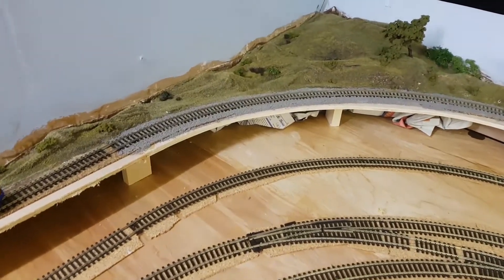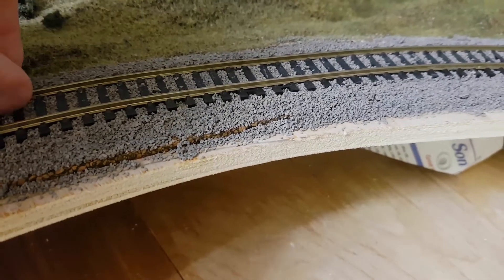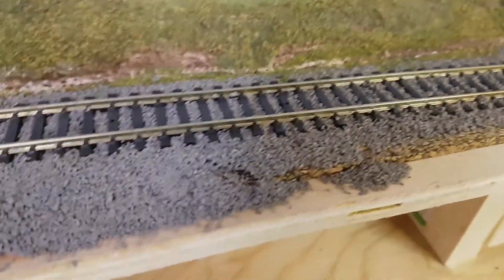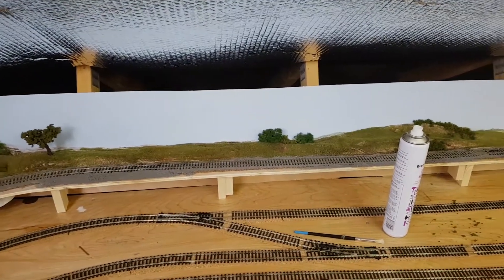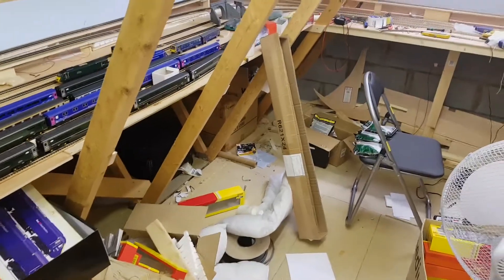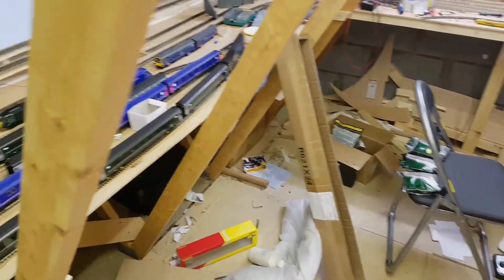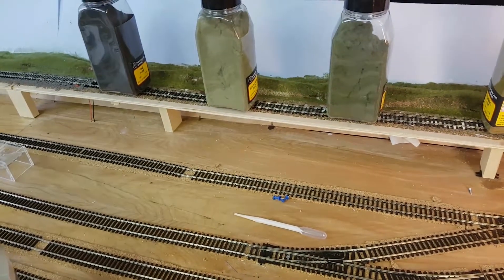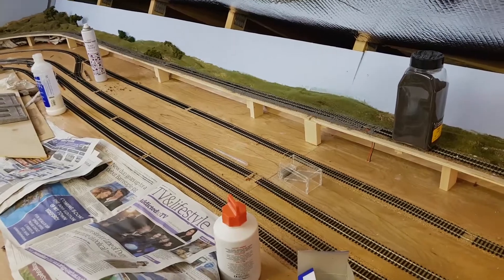Part 24 General update - ballasting - Building a model railway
Just a general update as not much has been uploaded recently.
My first attempt at ballasting. Some improvement and practice needed!